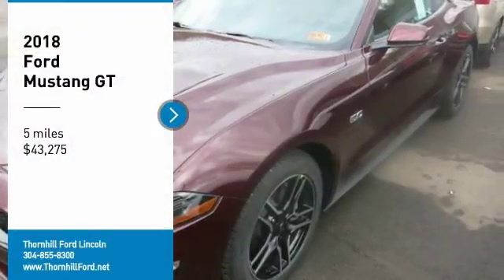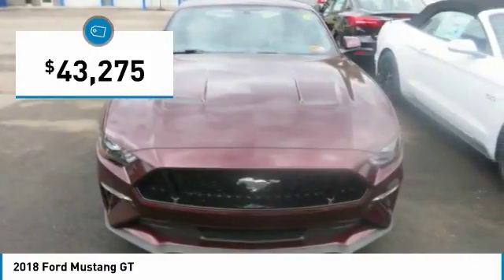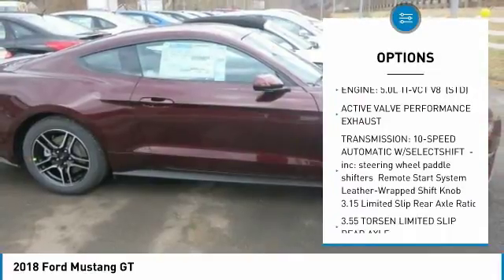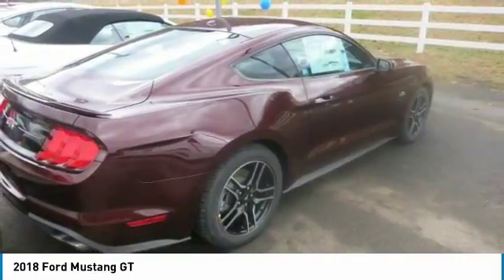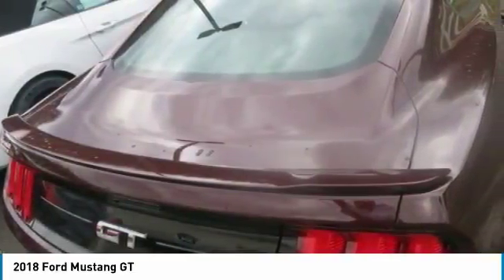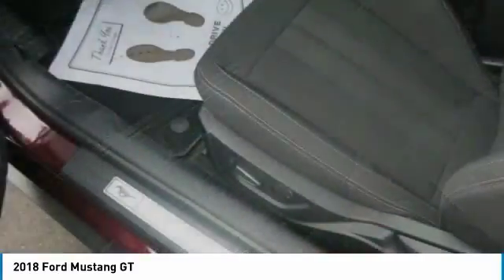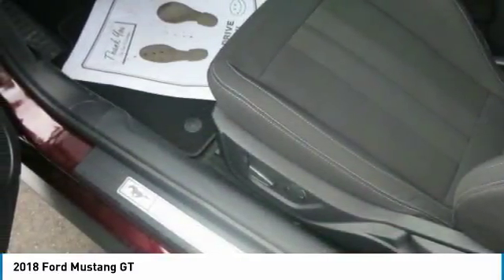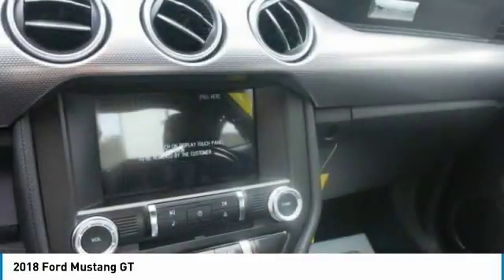2018 FORD MUSTANG Chapmanville, WV 18F214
2018 FORD MUSTANG Chapmanville, WV
Stock# 18F214

500 Ford Fairlane Corridor G, US-119

Performance is at the heart of every Mustang ever built. The unique thrill of opening up on that straight line. The quick and responsive downshift. Tight cornering through a curve on a winding road. Not to mention the legendary power under the hood and that throaty growl that comes with it. You?ll get it all and more with the 2018. Adding a new dual-fuel, high-pressure direct injection and low-pressure port fuel injection to the 5.0L V8 translates to 460hp and increased rpm power at 420lb.-ft. The new optional 10-speed SelectShift automatic transmission is the best automatic in any Mustang ever. The 10-speed architecture, featuring Ford-patented technology, is designed for optimum ratio progression and efficiency. It also provides more accurate, quicker upshift and downshift capability. Five drive modes ? Normal, Snow/Wet, Sport, Track or Drag Mode ? let you dial in the dynamics you want. Handling and response times are adjusted based on your selection. The new 2018 Mustang feels incredibly modern. The lowered front hood and new fascia frame new LED lighting. And those design cues flow into the body lines to the back, where its muscular haunch lets everyone else on the road know what just passed. The 12in LCD instrument cluster is the first all-digital display ever offered on a Mustang. Which means you?re in absolute control of everything you see. It?s easy to view, fast and responsive.